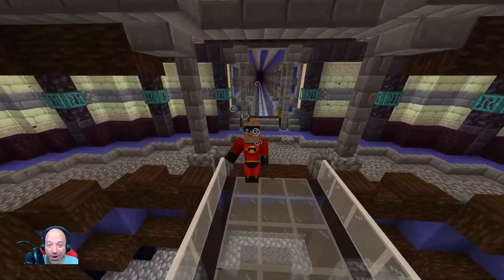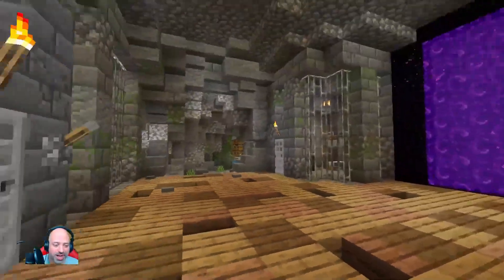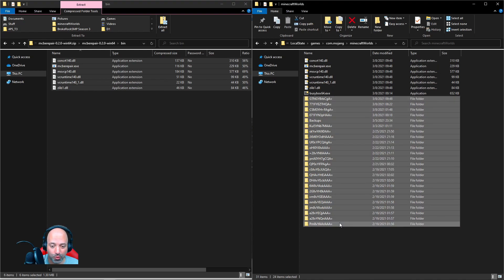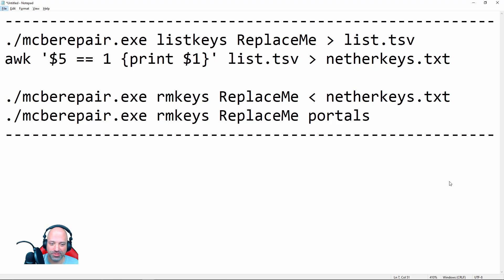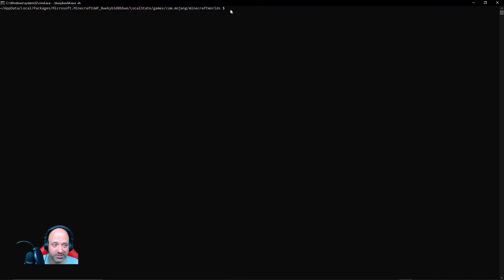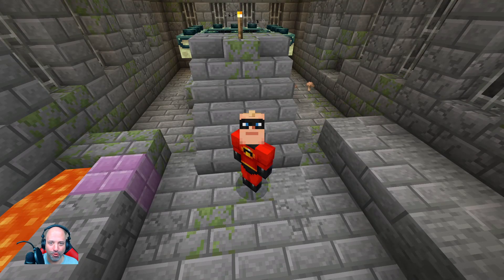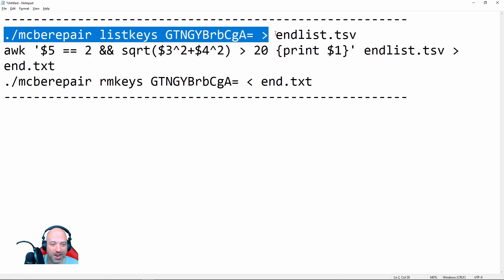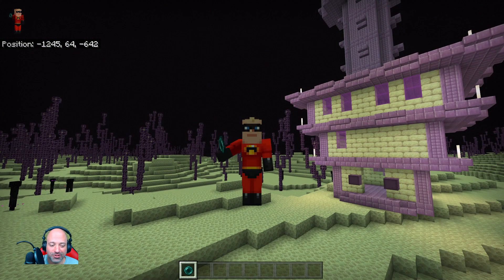How to Reset the Nether and Trim the End in Minecraft 1.16 ! | Bedrock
Today we have a brand new tutorial for Minecraft Bedrock 1.16 !  I will show you how to reset the nether and trim the end using a tool called MCBERepair by RufusAtticus !!!

Stay up to date and never miss a video by following me on Twitter

Minecraft World save location:
%LOCALAPPDATA%\Packages\Microsoft.MinecraftUWP_8wekyb3d8bbwe\LocalState\games\com.mojang\minecraftWorlds

Running BusyBox:
Here is the command for launching BusyBox from the command prompt: .\busybox64.exe sh

Nether Reset Script:
IMPORTANT NOTE:  YouTube does not allow the greater than and less than symbols (also known as angled brackets) to be used in descriptions of videos.  Replace GTSIGN with the greater than symbol and LTSIGN with the less than symbol.
./mcberepair.exe listkeys ReplaceMe GTSIGN list.tsv
awk '$5 == 1 {print $1}' list.tsv GTSIGN netherkeys.txt

./mcberepair.exe rmkeys ReplaceMe LTSIGN netherkeys.txt
./mcberepair.exe rmkeys ReplaceMe portals
End Trim Script:
./mcberepair listkeys ReplaceMe GTSIGN endlist.tsv
awk '$5 == 2 && sqrt($3^2+$4^2) GTSIGN 20 {print $1}' endlist.tsv GTSIGN end.txt
./mcberepair rmkeys ReplaceMe LTSIGN end.txt

Chapters:
Intro: 00:00
Windows 10 Requirement: 00:50
Prerequisites: 02:31
Resetting the Nether: 07:09
Trimming the End: 10:49
Outro: 14:44

Please check out the other stuff on the channel!